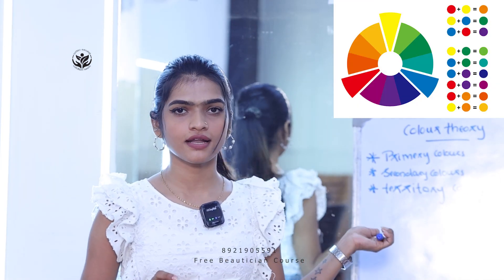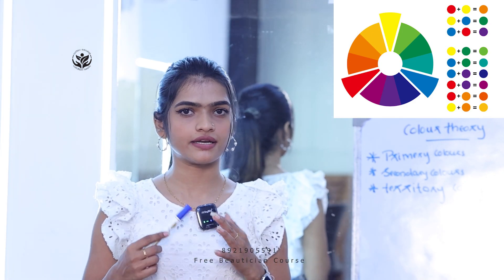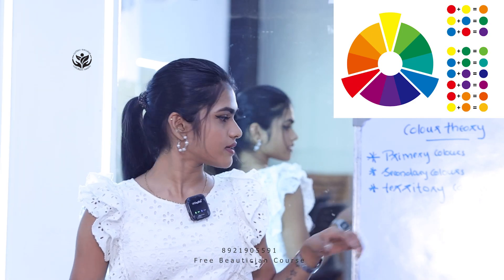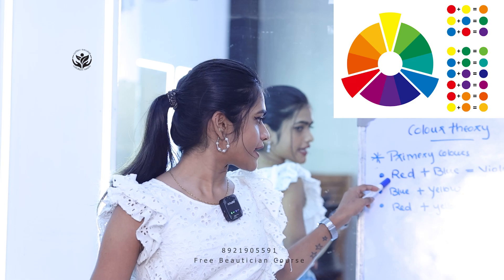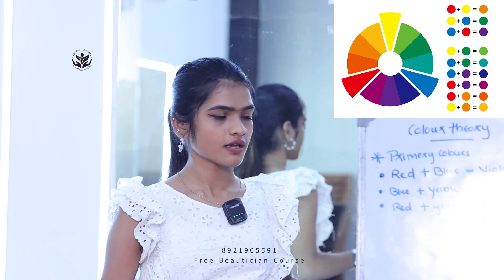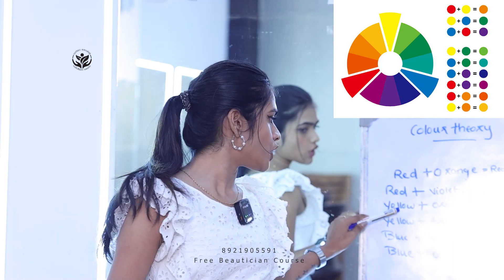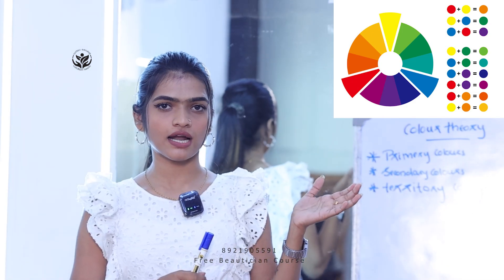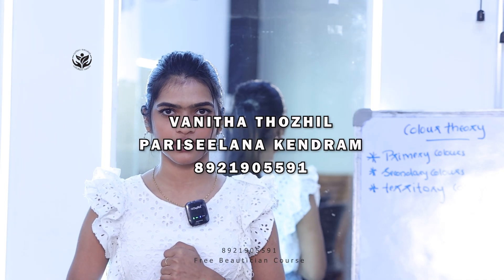8921905591 Makeup Theory Class Part 2 Free Beautician Course malayalam @VanithaThozhil Join now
സൗജന്യ ബ്യൂട്ടീഷ്യൻ കോഴ്സിൽ ജോയിൻ ചെയ്യുവാൻ ഈ വാട്സ്ആപ്പ് നമ്പറിലേക്ക് പേരും ജില്ലയും അയച്ചുതരുക.

കേരളത്തിലെ സൗന്ദര്യ സംരക്ഷണ മേഖലയിൽ പ്രവർത്തിക്കുന്നവർക്കും ഈ മേഖലയിൽ  പുതുതായി വരുവാൻ ആഗ്രഹിക്കുന്നവർക്കും സ്വാഗതം.
ബ്യൂട്ടി മേഖലയ്ക്ക് പൊതുവായ ഒരിടം. 🙏🏻Welcome 🙏🏻

ഈ ചാനലിലൂടെ ഞങ്ങൾ ലക്ഷ്യമിടുന്നത് ബ്യൂട്ടീഷ്യൻ & മേക്കപ്പ് കോഴ്സുകൾ ആണ്. ഇതിലുള്ള ക്ലാസ്സുകൾ എല്ലാം വീട്ടിലിരുന്നുതന്നെ നോട്ടുകൾ തയ്യാറാക്കി പ്രാക്ടീസ് ചെയ്തു പഠിക്കാം. അതിലൂടെ ഒരു ഭീമമായ തുക ബ്യൂട്ടീഷ്യൻ കോഴ്സുകൾക്ക് വേണ്ടി നഷ്ടപ്പെടുത്തുന്നത് ഒഴിവാക്കാനാകും. ബ്യൂട്ടീഷ്യൻ കോഴ്സ് സർട്ടിഫിക്കറ്റ് ആവശ്യമുള്ളവർക്കും ബ്യൂട്ടീഷ്യൻ കോഴ്സ് എക്സാമിനേഷൻ ഡീറ്റെയിൽസ് എന്തൊക്കെയാണ് എന്ന് അറിയേണ്ടവർക്കും ഈ ചാനൽ സഹായകരമാണ്. ഒരു നല്ല ബ്യൂട്ടീഷ്യൻ ആകാൻ പുസ്തകങ്ങളിലൂടെയും, വീഡിയോ ക്ലാസുകളിലൂടെയും നേടുന്ന അറിവുകൾ  മാത്രം മതിയാകില്ല. പരിചയസമ്പന്നരായ വ്യക്തികളുടെ കീഴിൽ നിരന്തരമായ പ്രാക്ടീസ് ഉണ്ടെങ്കിൽ മാത്രമേ സാധ്യമാവുകയുള്ളൂ. കൂടുതൽ പ്രഗൽഭരായ ബ്യൂട്ടീഷ്യൻസുമായി പ്രാക്ടീസ് ചെയ്യുന്നതിന് Vanitha Thozhil Pariseelana Kendram നിങ്ങളെ സഹായിക്കുന്നതാണ്.